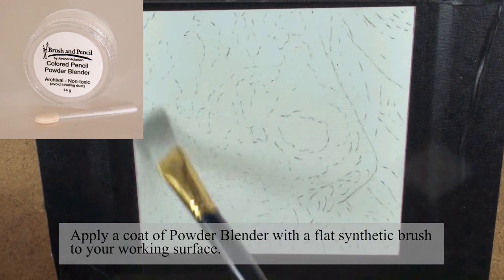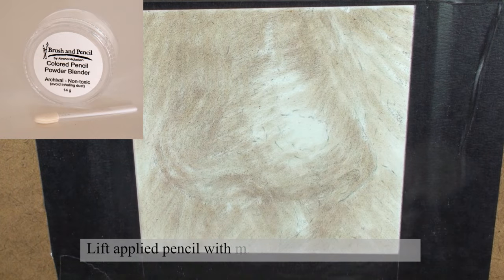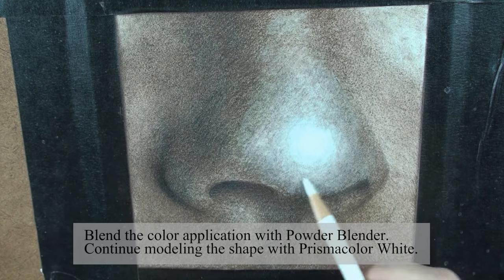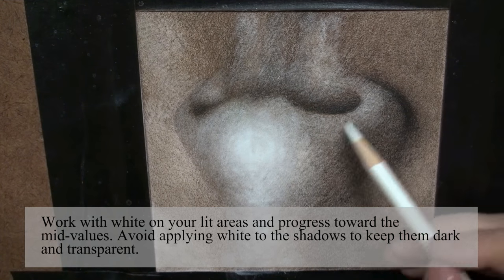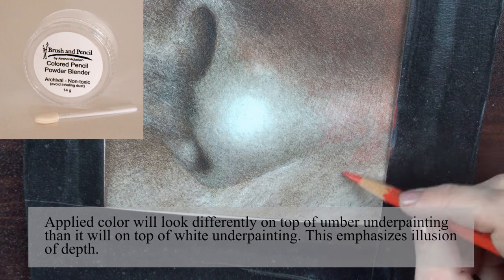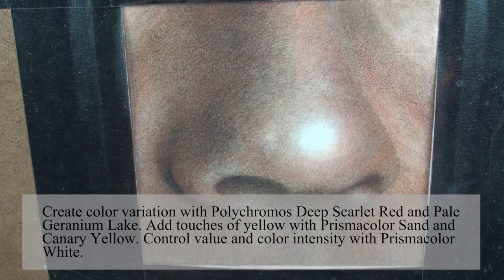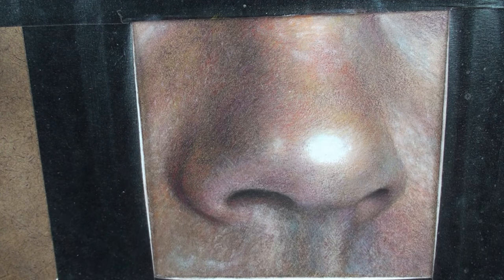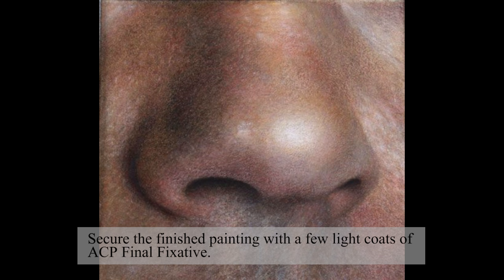Rendering a Nose with Colored Pencil Painting Kit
Alyona Nickelsen: How to use Colored Pencil Painting Kit

Featuring:

Powder Blender - an invaluable tool for covering large areas fast, creating seamless color transitions, effortlessly managing edge-free value gradations, rendering life-like skin tones and so much more. Powder Blender is non-toxic, archival, inert, controllable, correctible and erasable.

ACP Textured Fixative restores the "tooth" of the surface and allows continuous layering. ACP Textured Fixative is non-toxic, archival colored pencil fixative.